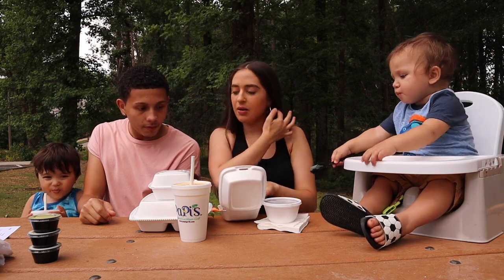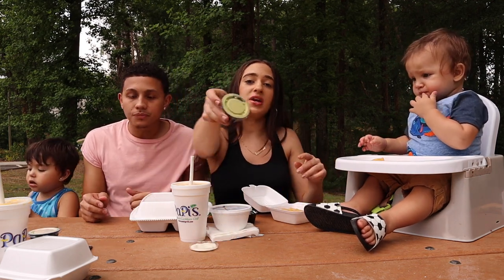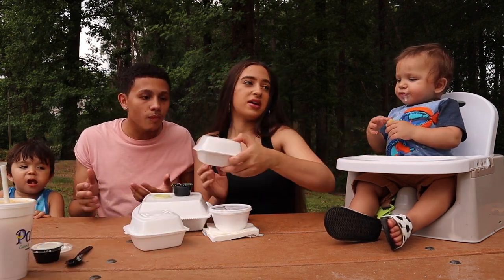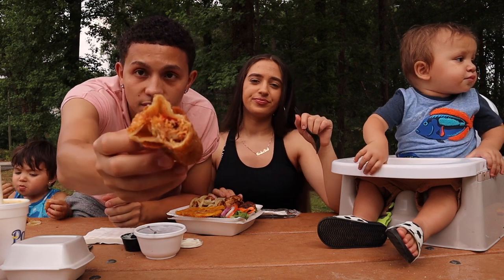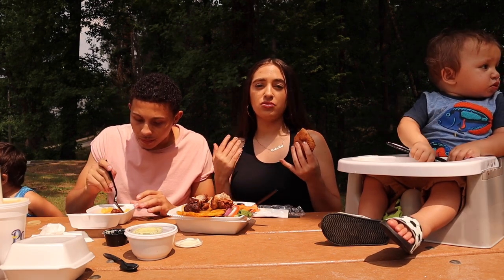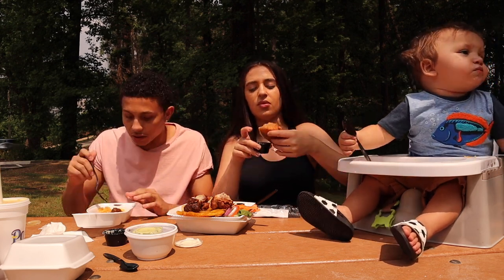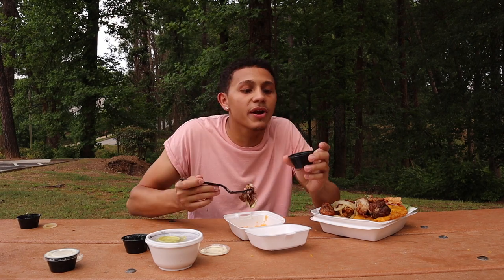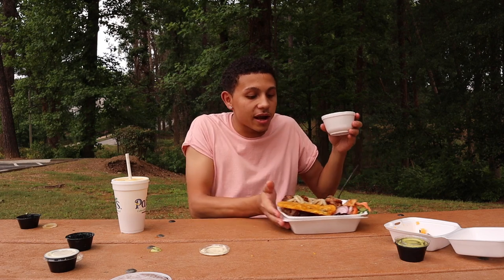FIRST TIME TRYING CUBAN FOOD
This was our very first time trying cuban food! We had to dive back into the latino culture and we ended up trying cuban food. We love the latino cultures in food, because its apart of us and we just absolutely love the FOOD! This cuban food we had got was a huge surprised and filled with many different tastes and textures! Come along with us on this food review and enjoy!

Carlisa -

Sam -